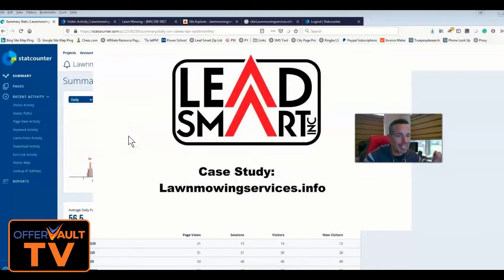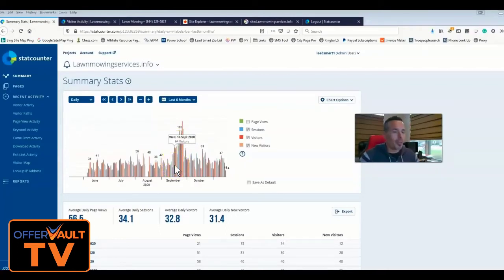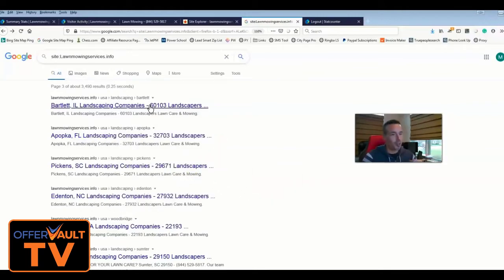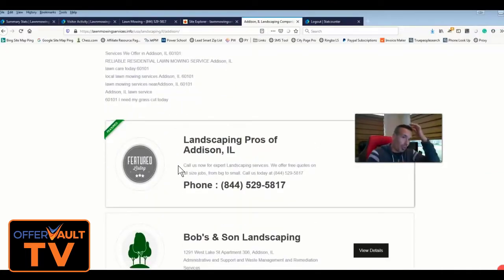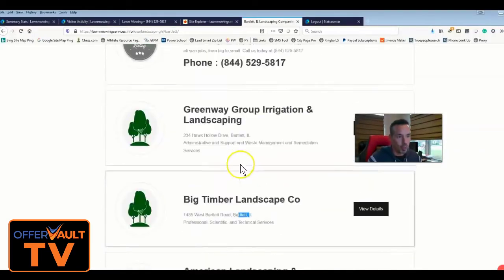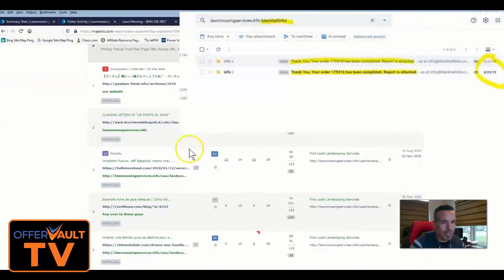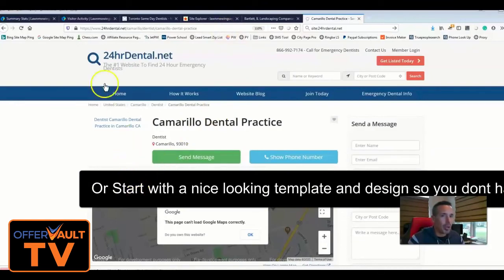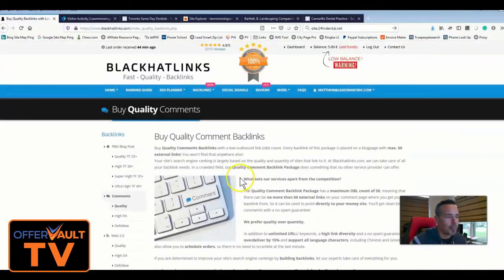SEO Case Study: City Page Pro - Lawn Care Website | OfferVault & Lead Smart Training Series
Watch Matthew Zivkovic break down one of the first City Page Pro sites he built back in Aug of 2019.

Learn how to take up valuable search engine placement using a $2 .info + City Page Pro + Blackhatlinks.